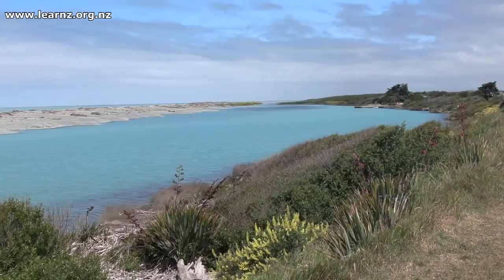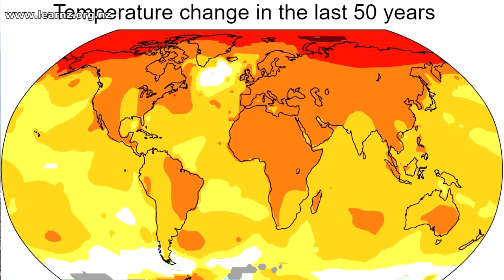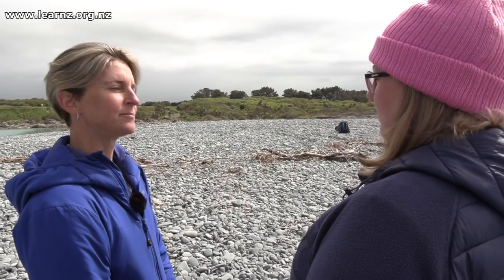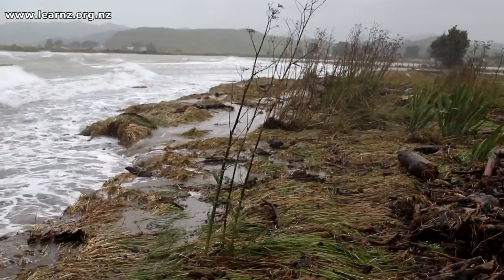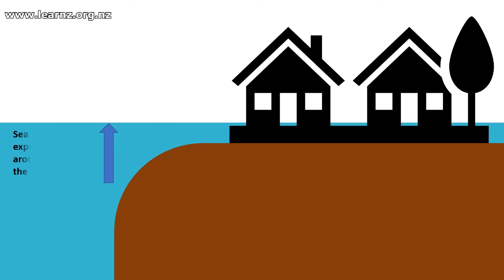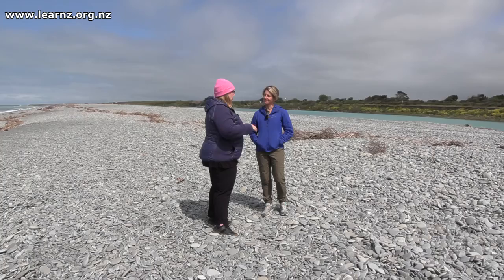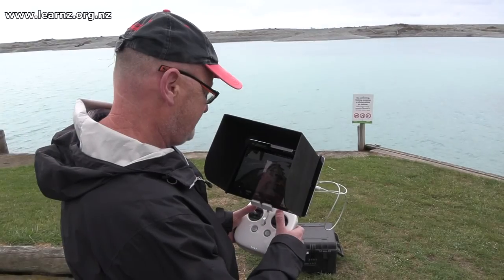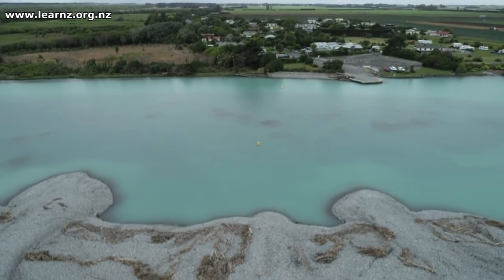Sea level rise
See where the Rakaia awa meets the Pacific Ocean. Consider the impacts of sea level rise in this area and how these impacts can be managed.